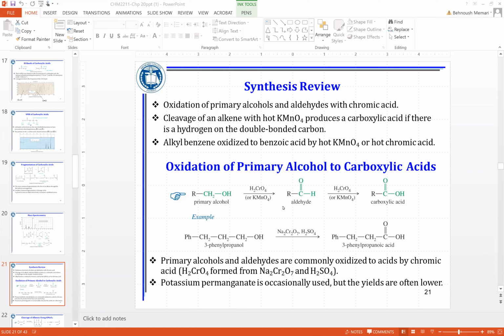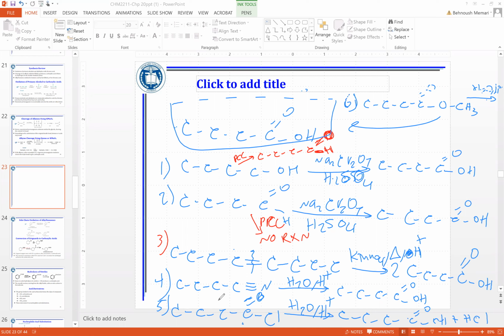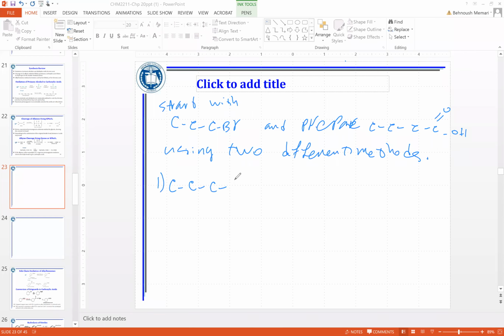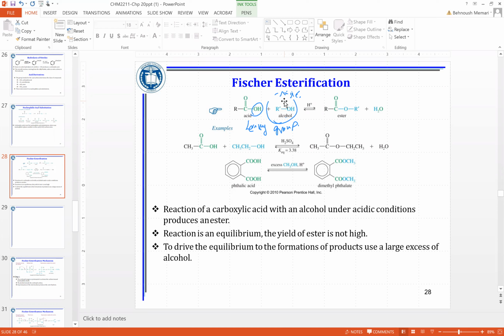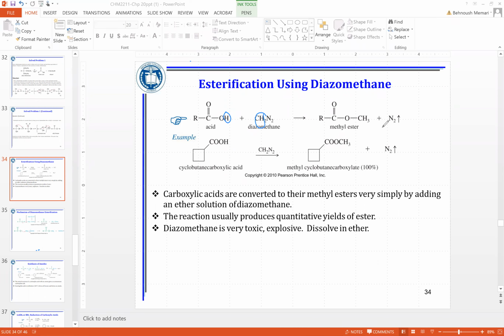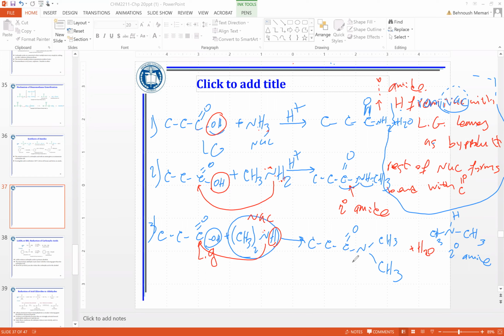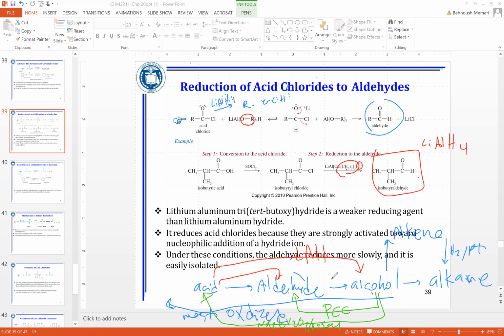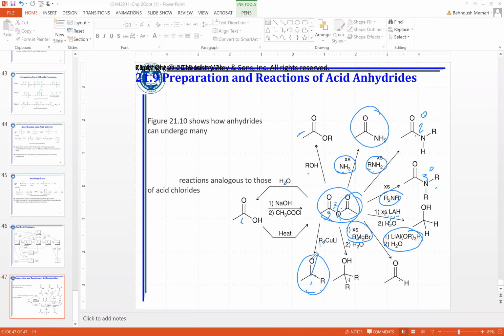CHM2211 Chapter 20 part 2 Recorded lecture Carboxylic acids